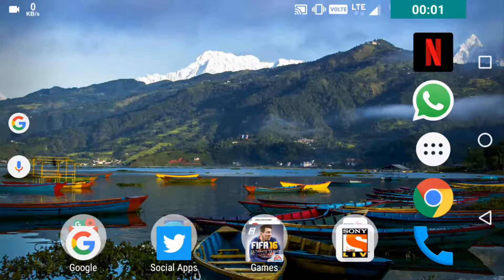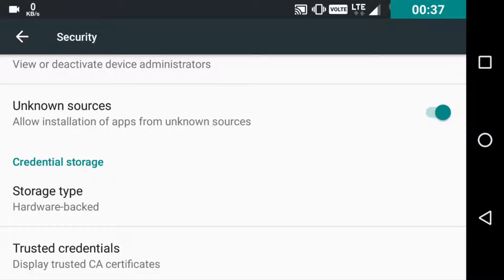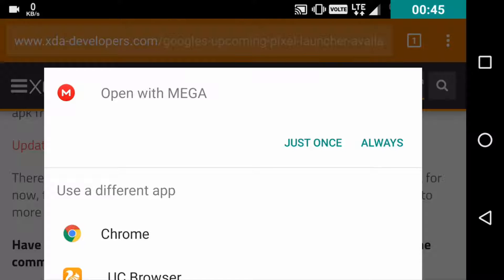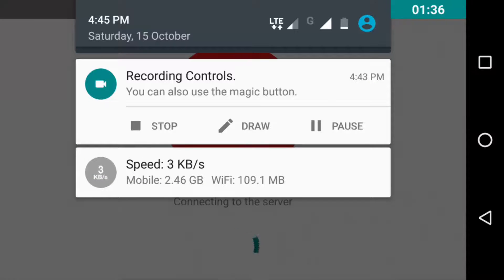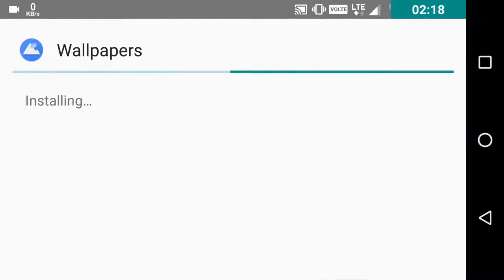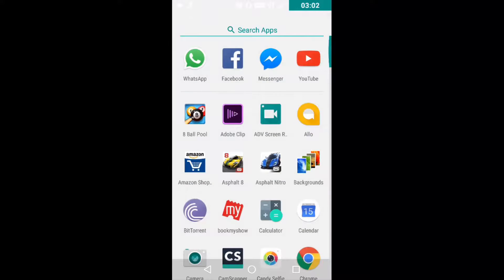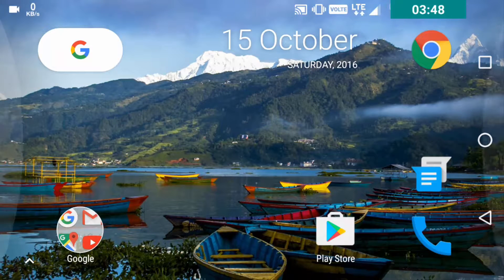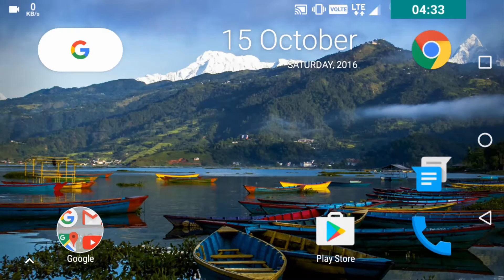How to Install Pixel Launcher on Any ANDROID Smartphones!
YouTube Go -- An Indian exclusive YouTube App.

Google Allo- 7 Things you need to know about it! (Demonstrated on Moto G4 Plus)